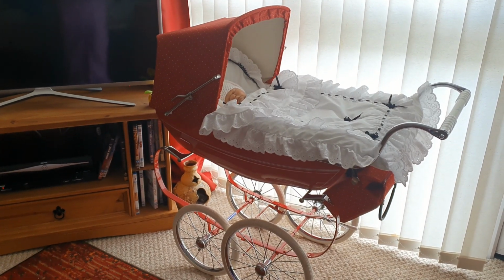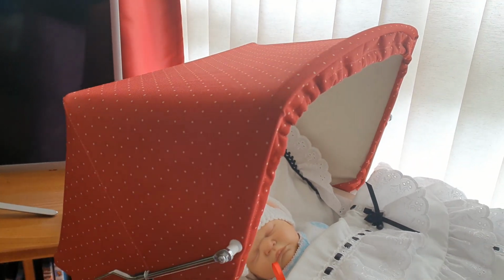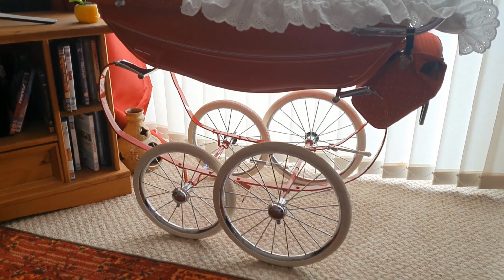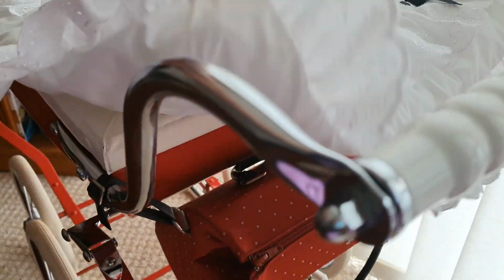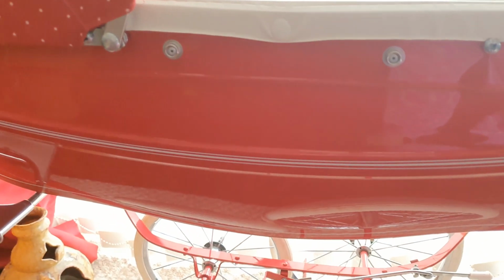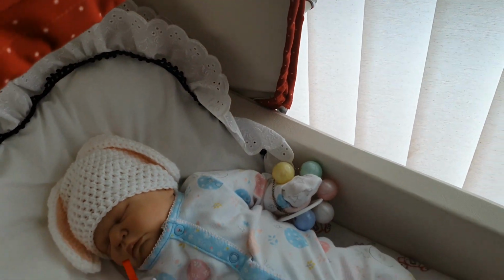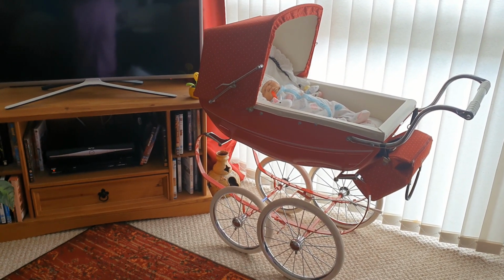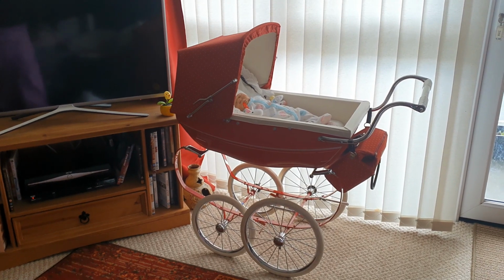My Silver Cross Pram,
I've been asked by Diana to show you more of my gorgeous silver cross dolls pram so here it is, I hope you enjoy watching, hugsxxx

This video is intended for adults only, many thanks xxx